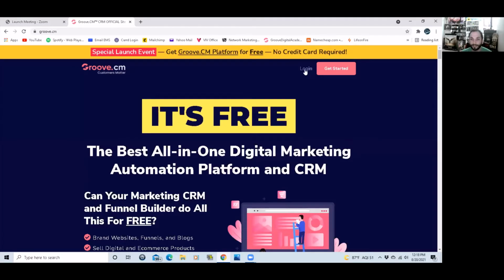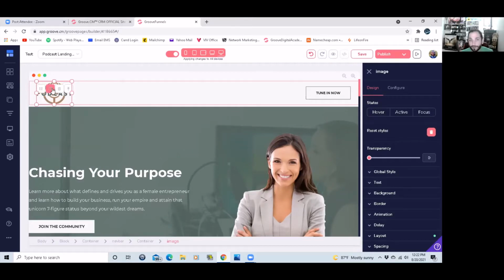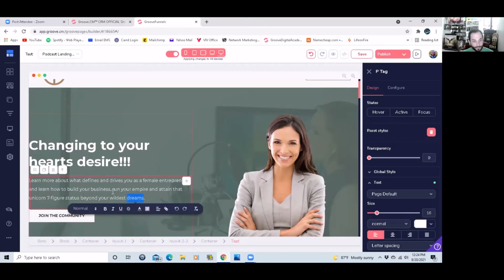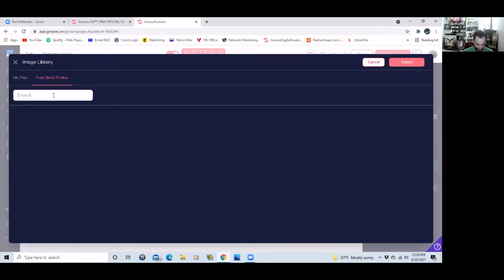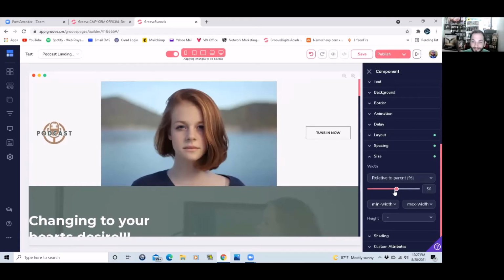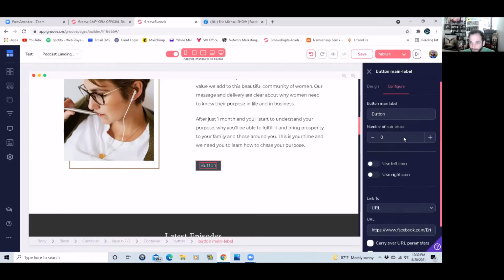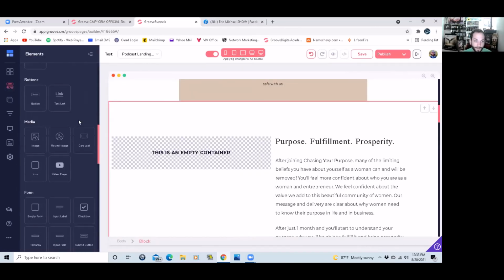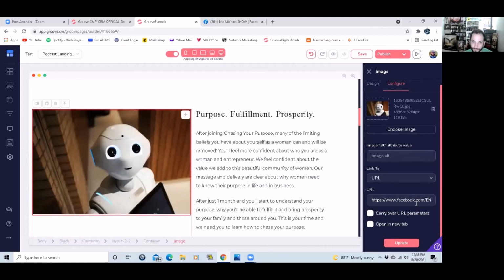GROOVEFUNNELS TUTORIAL - The BASICS of GROOVEFUNNELS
GROOVE is an amazing platform and I have been loving it!  This video goes over the BASICS of WEBSITE CREATION within GROOVEPAGES.

I build WEBPAGES, Fully Functioning SALES FUNNELS, Integrations, etc...

“Beloved, I pray that you may prosper in all things and be in health, just as your soul prospers.”
3 John 1:2

Check Me Out ALL OVER THE WEB!

I will personally respond as fast as I can!